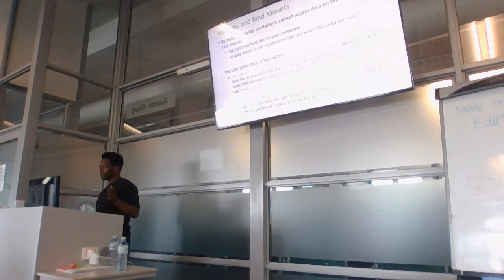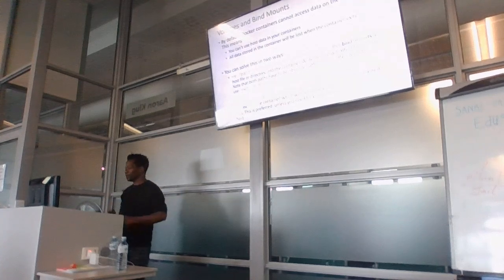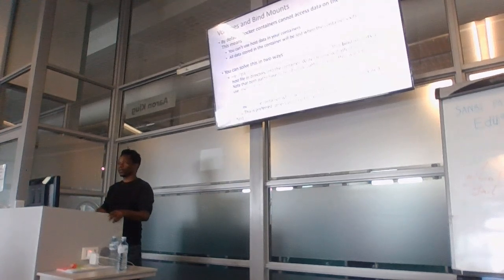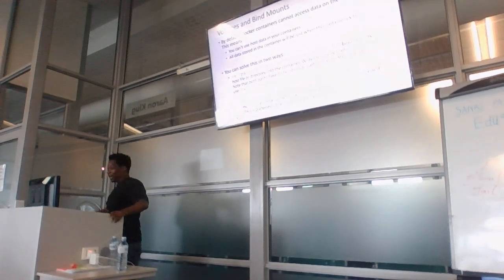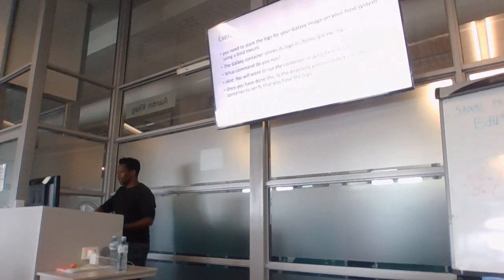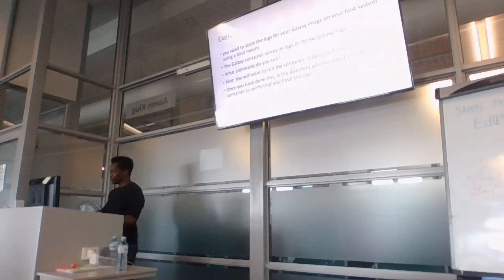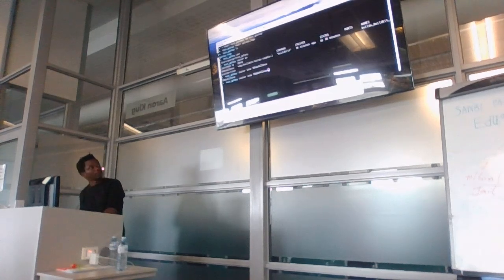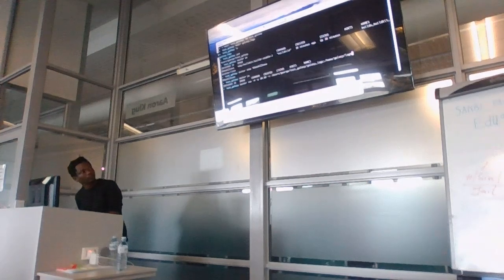Day 3: Afternoon session with George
Package management with conda with George